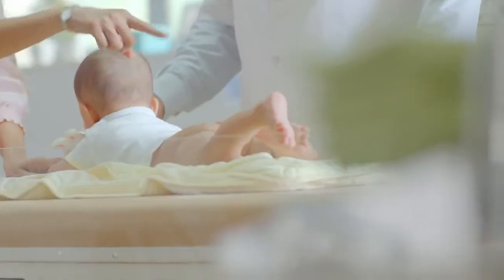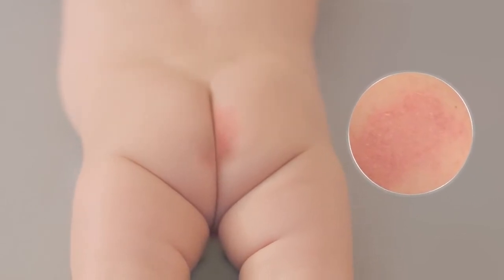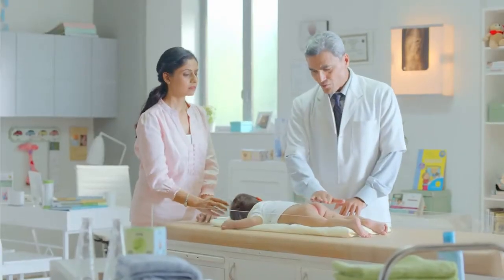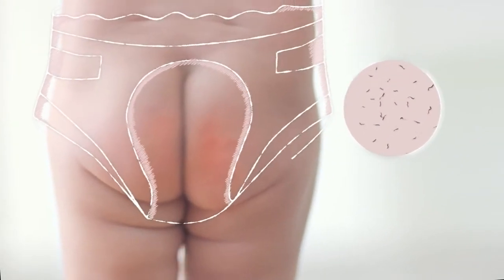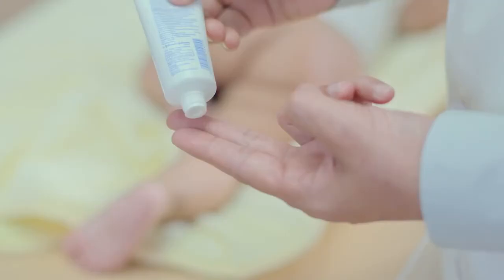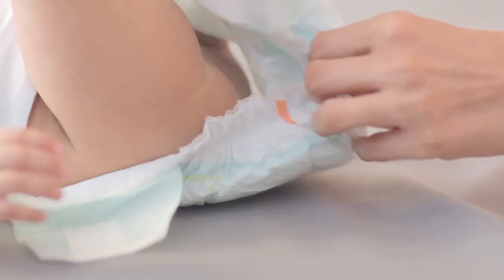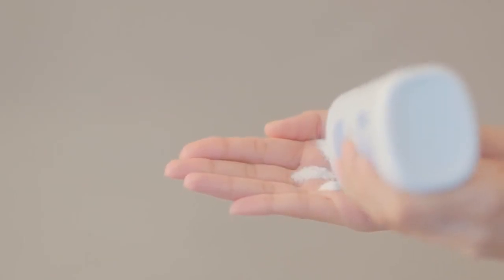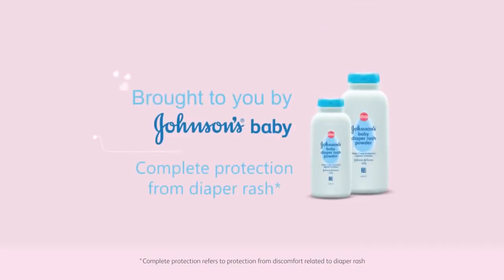Johnson’s ® Presents Diaper Rash Care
Director - Aman Sachdeva